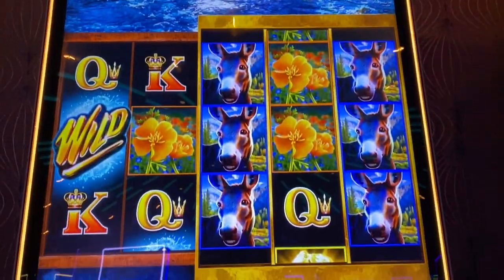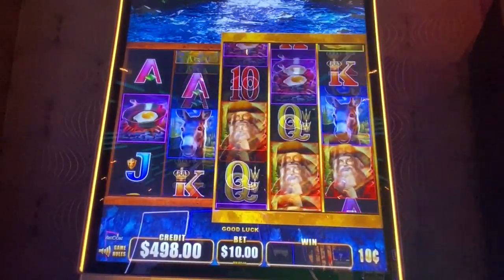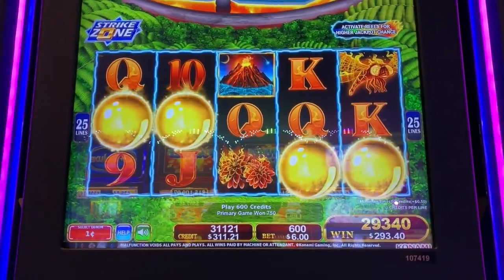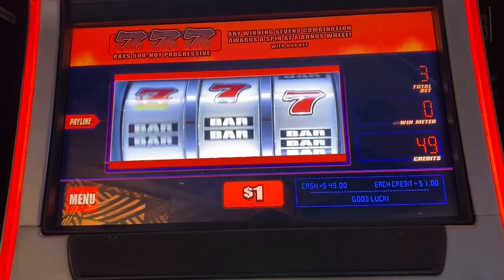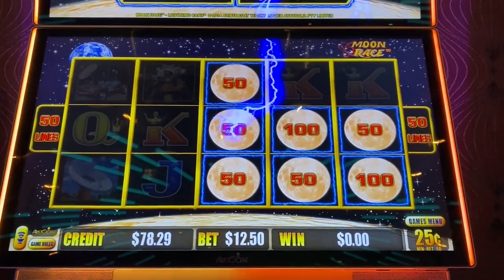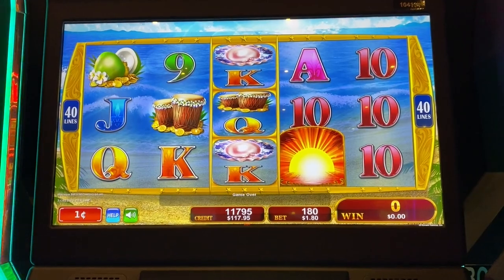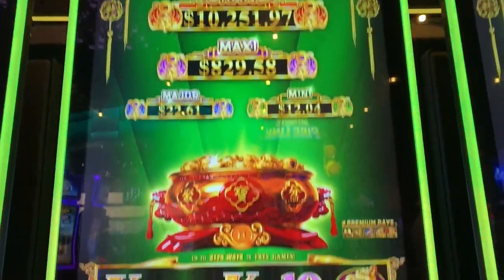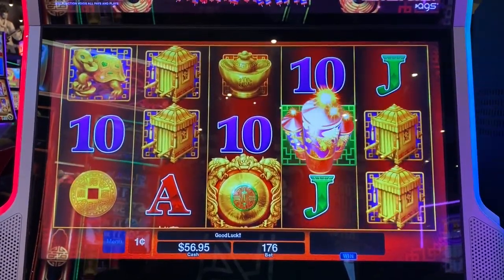7 7 7 - It lined up!!! Big wins on Wheel Hot 7's! JACKPOT HANDPAY on Lightning Link!!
There's a bunch of great wins in this weeks episode!!  From lining up 777 on Wheel Hot 7's to a Jackpot Handpay on Lightning Link, these slots were hot!!